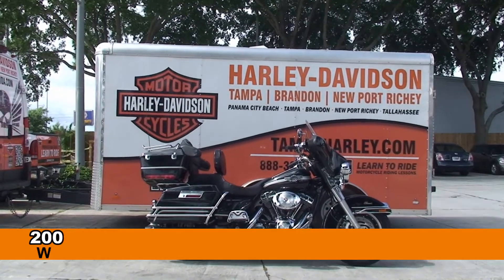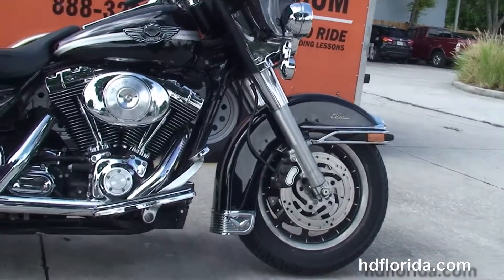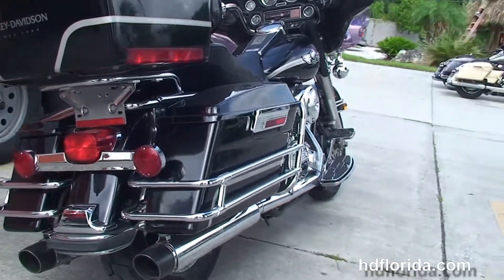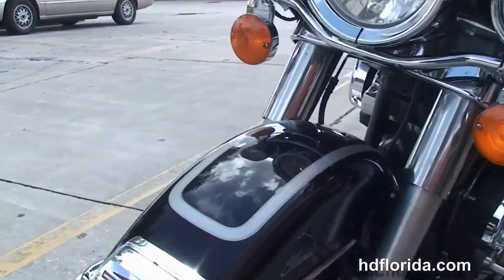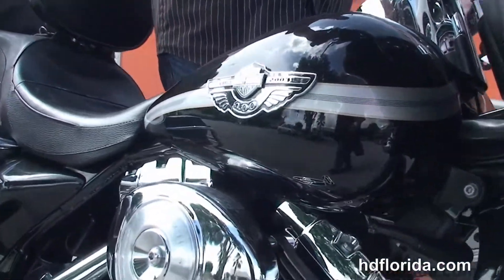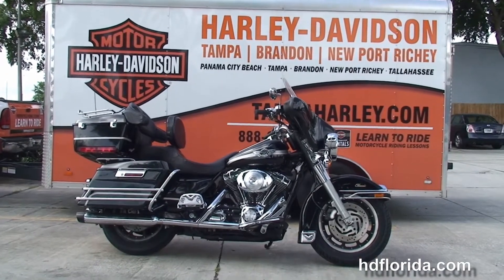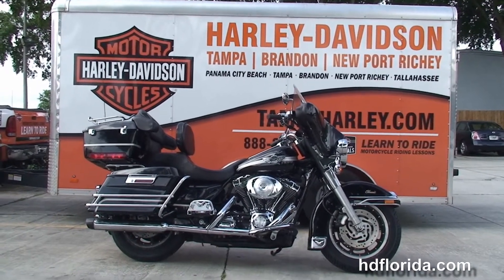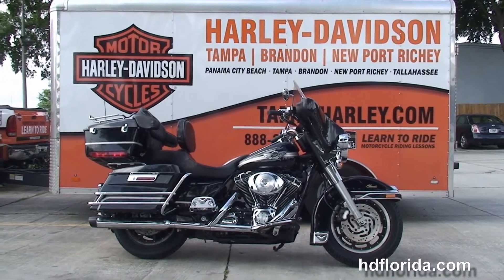2003 Harley Davidson Electra Glide Classic - Used Motorcycles for sale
Used 2003 Harley Davidson FLHTC Electra Glide Classic Motorcycles for sale. For more information on Price, Colors, Specs and Reviews

 Featuring: upgraded mufflers, Corbine seat, security. Black (accessories and options total over $3000)

Stock# P1656A